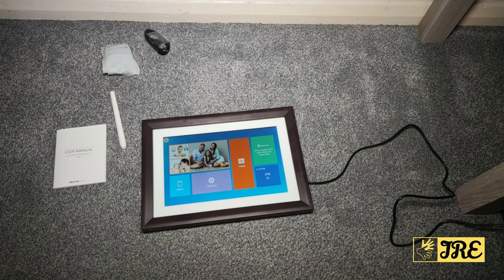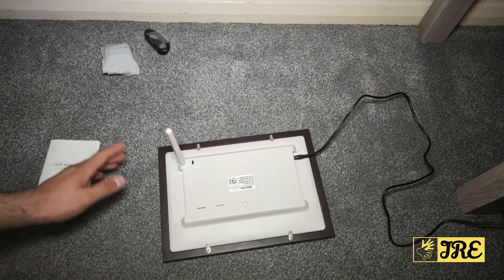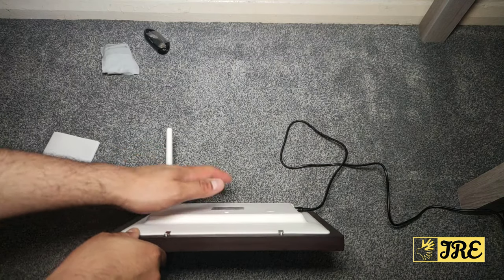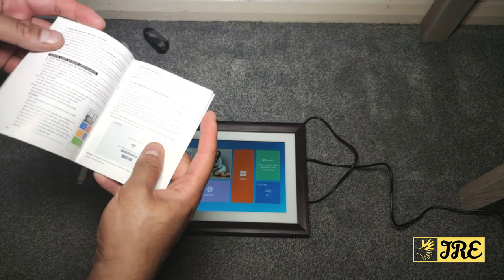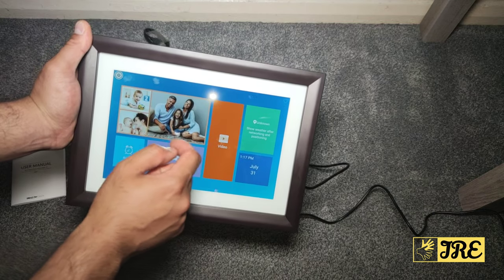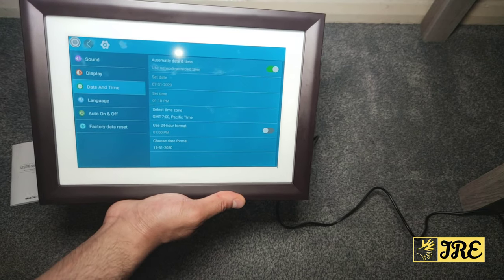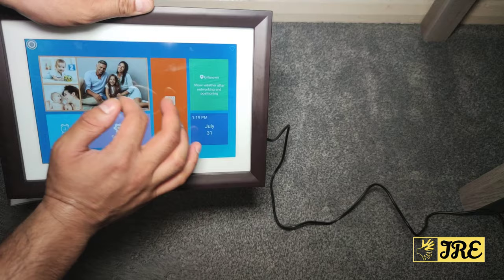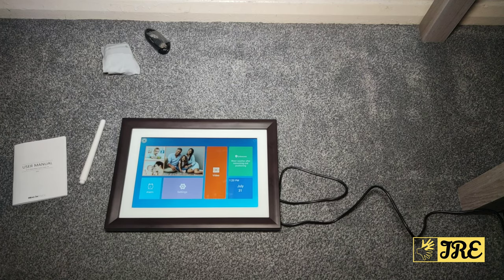Dragon Touch Classic 10 Digital Photo Frame (Review)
Alixpress Purchase Link: